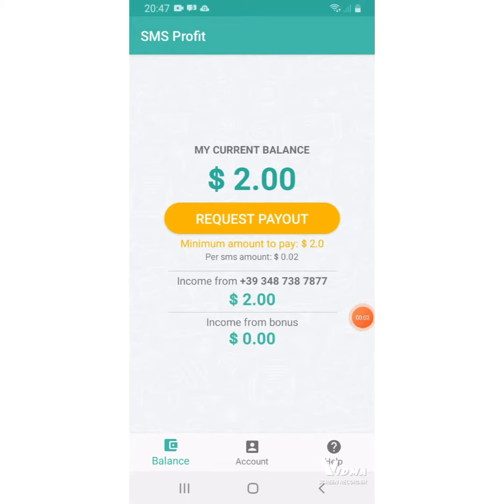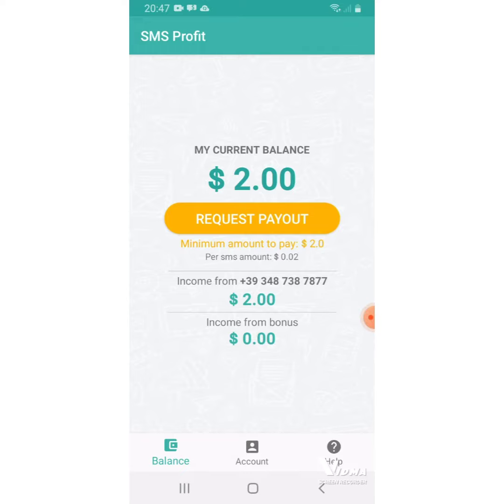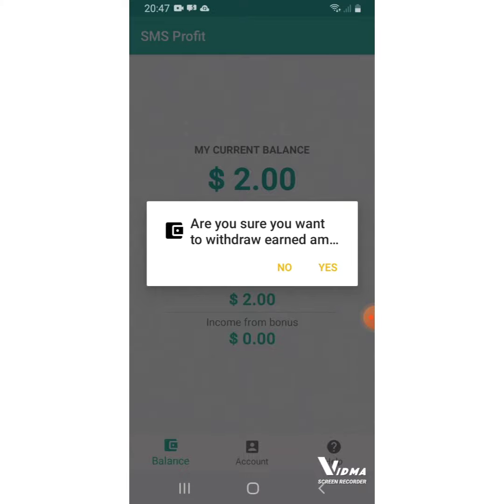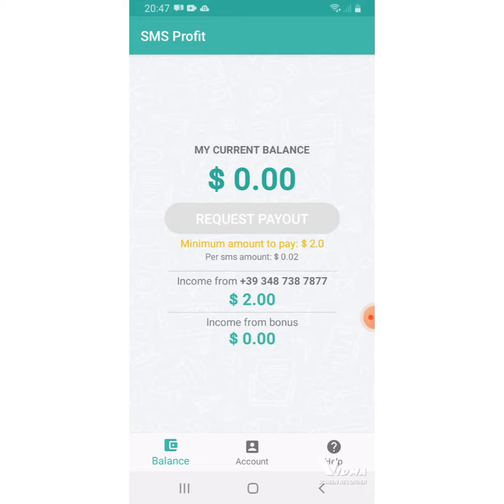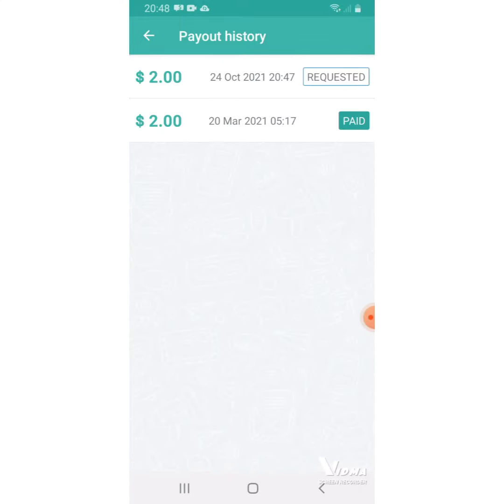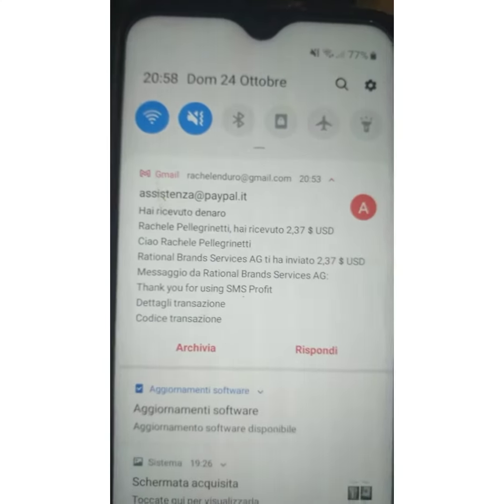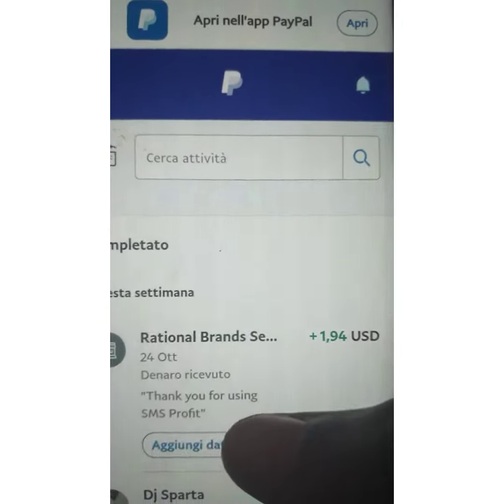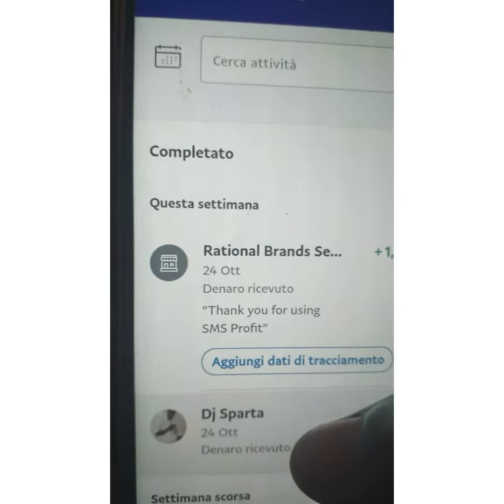SMS Payout Proof Cash Out 100% Proof#Shorts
SMS Payout Proof Cash Out 100% Proof